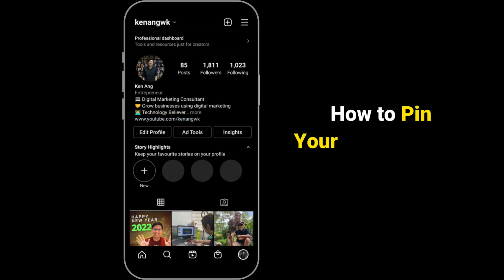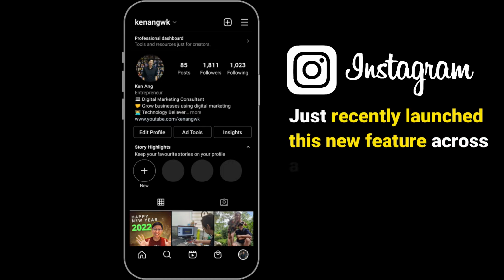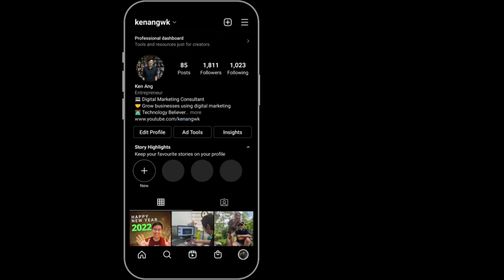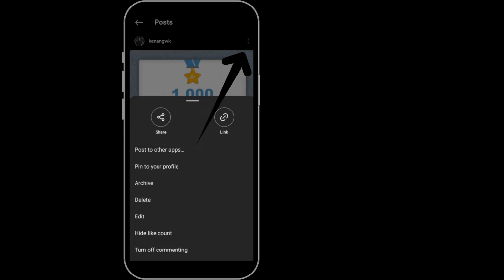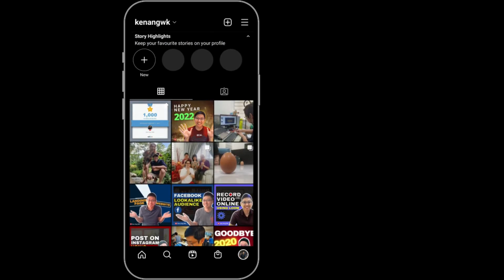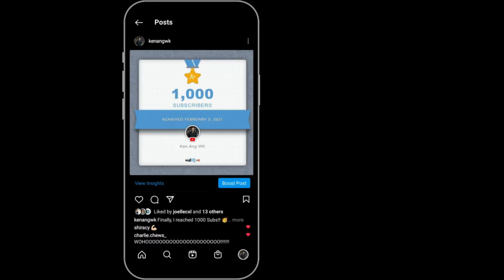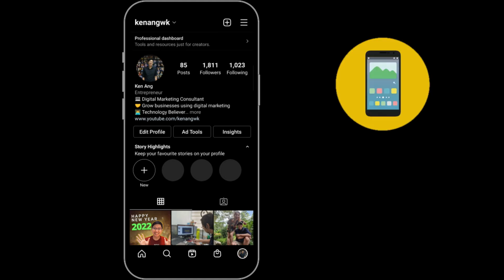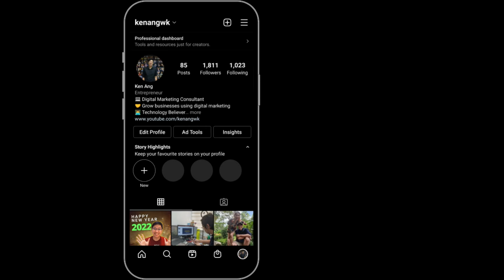How to Pin Post on Instagram Profile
Instagram now allows each user to pin up to three posts to the top of their Instagram profile. Users can pin regular posts (image and video posts), as well as Reels. When a user pins one or more posts, these posts will remain at the top of the profile even if they share new posts in the future.

In this tutorial, I will show you how to pin posts to your profile from within the Instagram mobile app. [Currently not applicable to computer]

Instagram Tutorial: How to Pin Posts to Your Profile